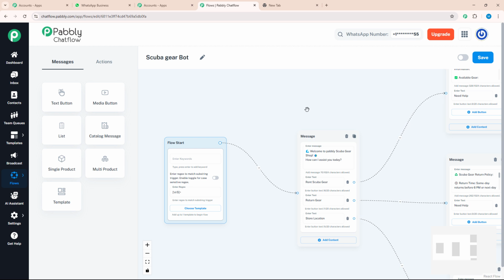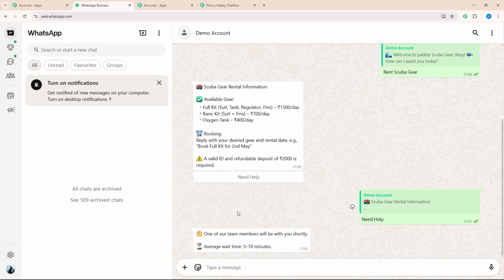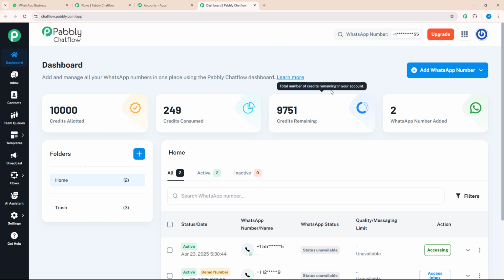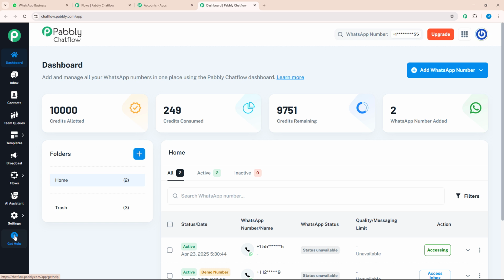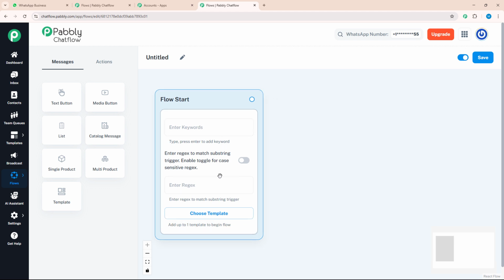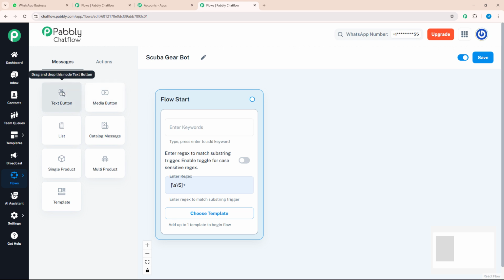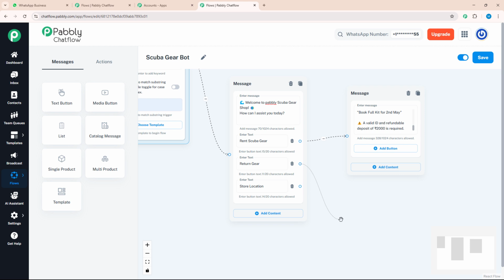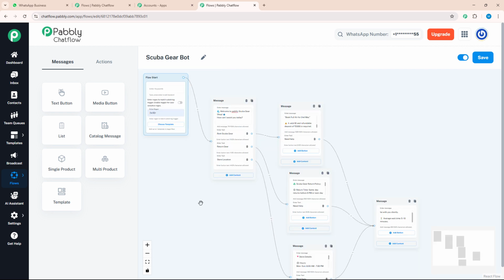How to Build a WhatsApp Chatbot for Your Scuba Gear Shop Business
🎯 Use Case: A gear shop notifies customers about rental returns to reduce late scuba equipment fees.

Ready to take your scuba gear shop to the next level? With Pabbly Chatflow, you can create a dynamic WhatsApp chatbot that enhances customer engagement and boosts sales! 🌊 In this tutorial, we’ll guide you through:
✅ Designing a tailored WhatsApp chatbot for your scuba gear shop
✅ Providing instant responses to customer queries about products and availability
✅ Offering personalized recommendations based on customer preferences
✅ Automating order tracking and support for seamless customer experience
✅ Expanding your reach by integrating multiple WhatsApp numbers for your team

Whether you're a local shop or an online retailer, this chatbot will elevate your customer interactions and streamline your operations! 🤿